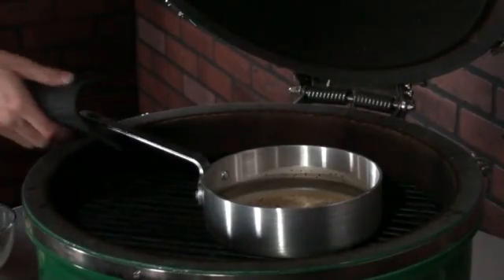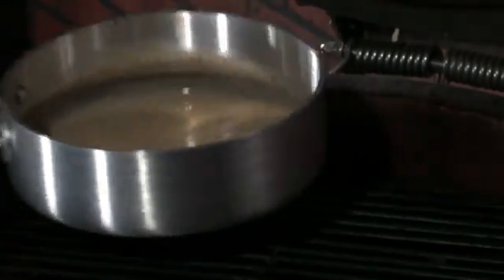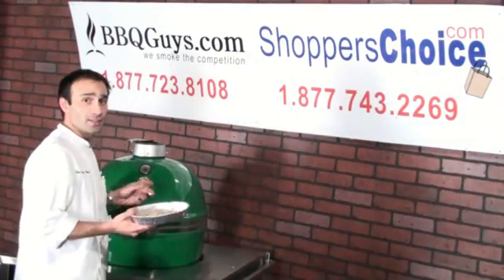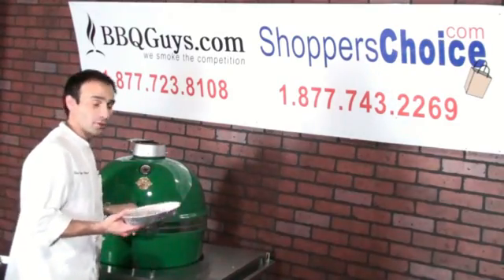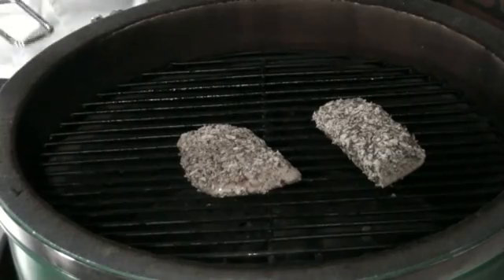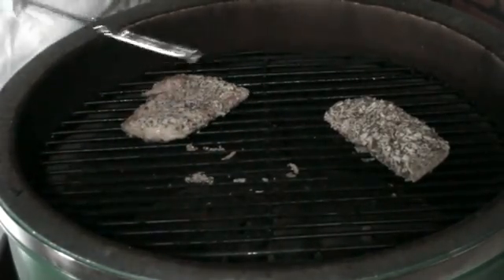Grill Dome Kamado Almond Encrusted Salmon Recipe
Chef Tony prepares almond encrusted salmon on his Grill Dome and shows you how.  Beginning with fresh salmon fillets, chopped almonds, fresh herbs, and Parmesan cheese and ending up with two incredibly crisp salmon steaks.  The Grill Dome ensures the salmon will remain moist but crisp, we hope you will enjoy.